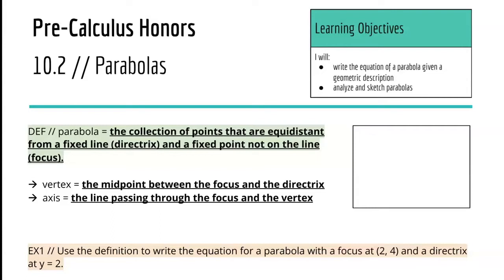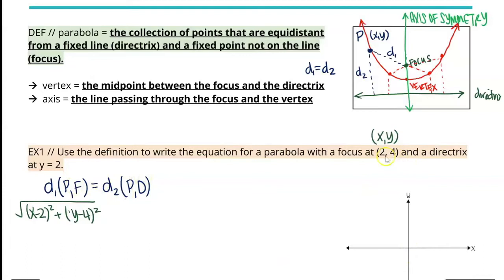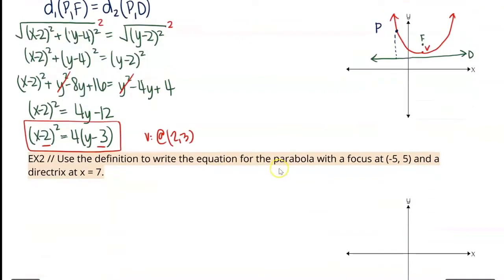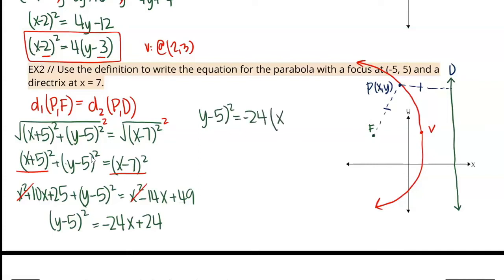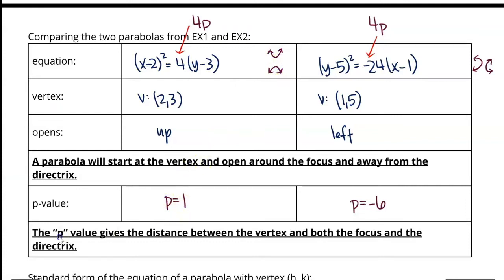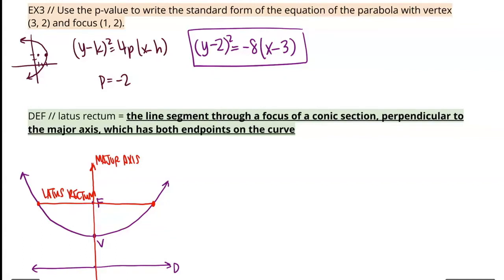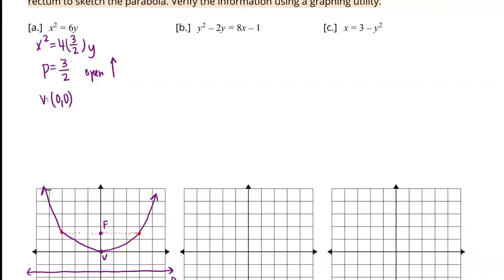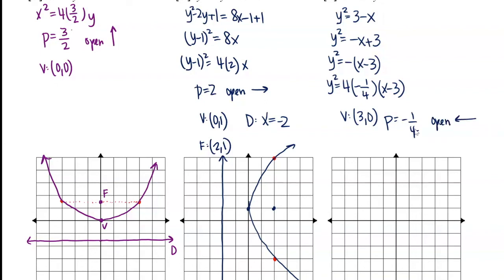PC Unit 10 Lesson 2